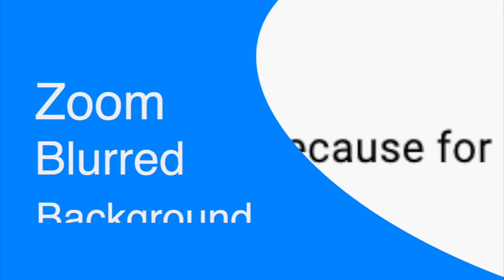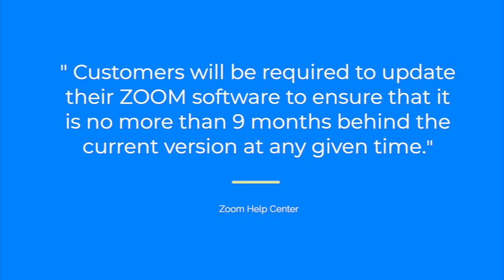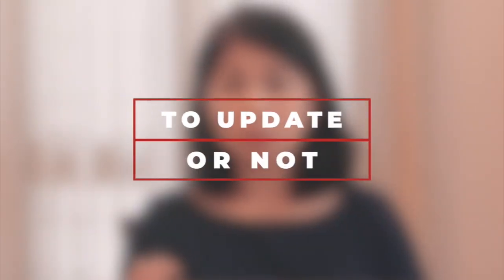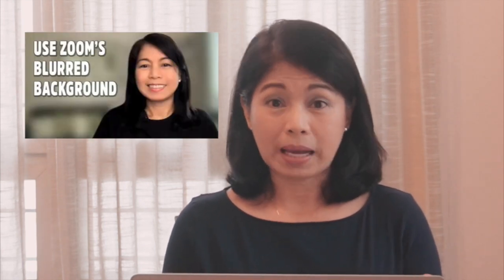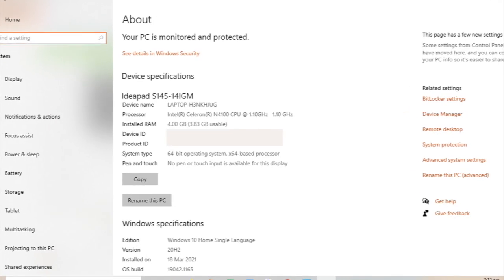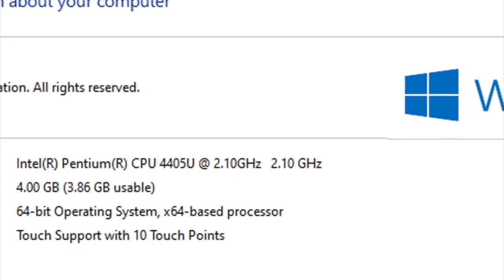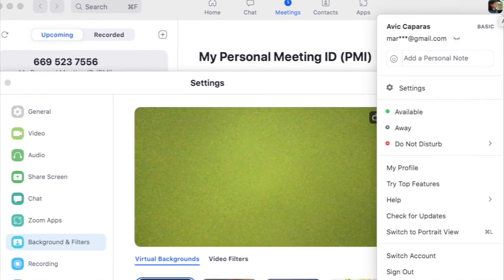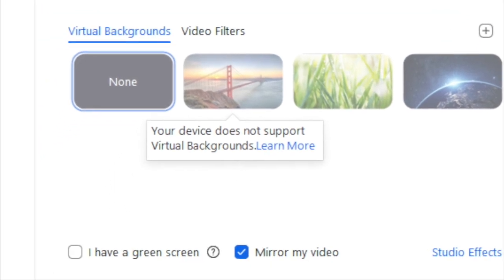Why is Zoom Blur Background not Working?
Why is Zoom's blur background effect not working? For Zoom's blurred background to work, you need the right computer specs (1). Before November 1, 2021 you need to also be updating your Zoom software version (2). Zoom's blurred background also works in free accounts as long as you are using the right system requirements.

🔥For my online courses (try it for 30-days free)